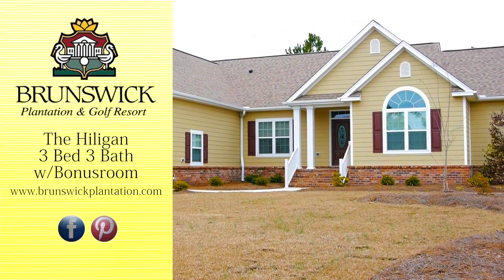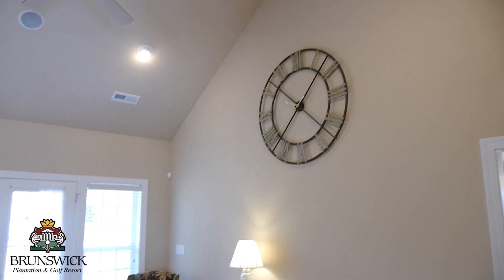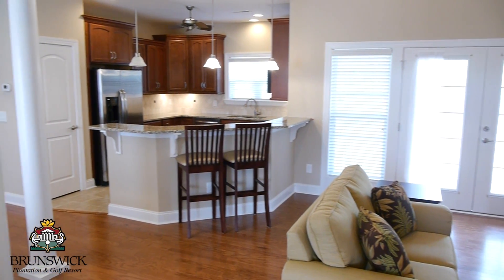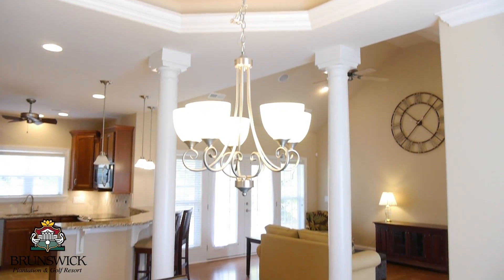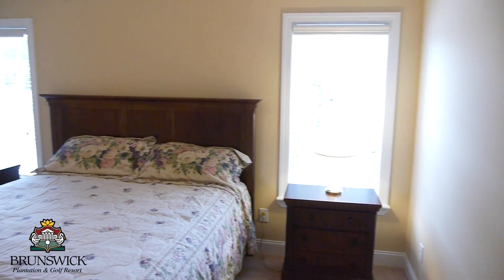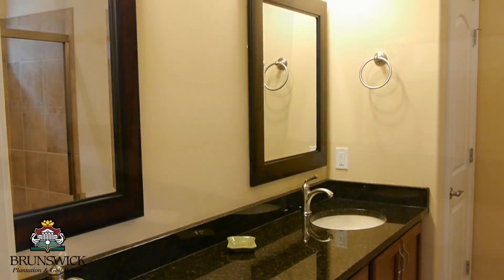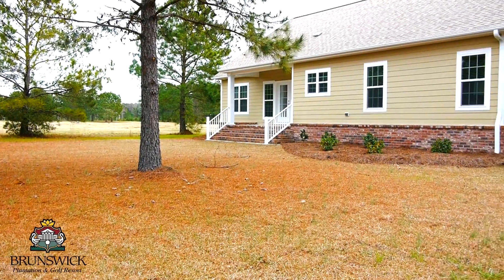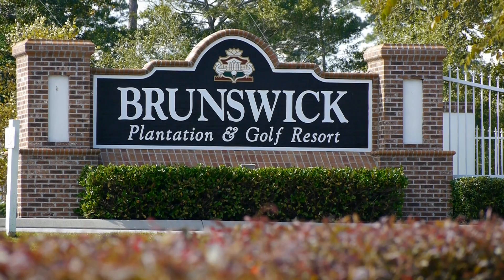The Hiligan at Brunswick Plantation & Golf Resort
The Hiligan is one of our many new home floor plans.  Its space effecient design lives great and is a value.